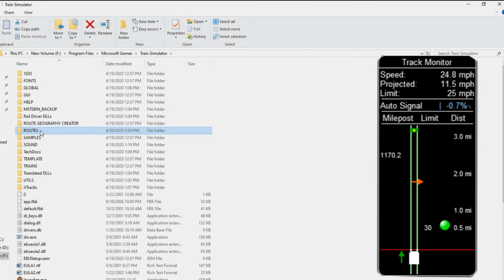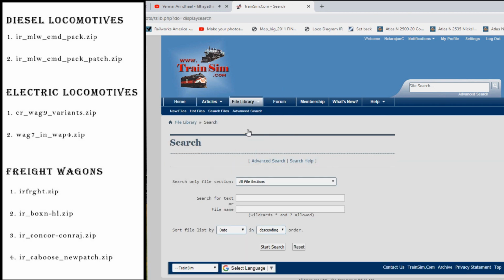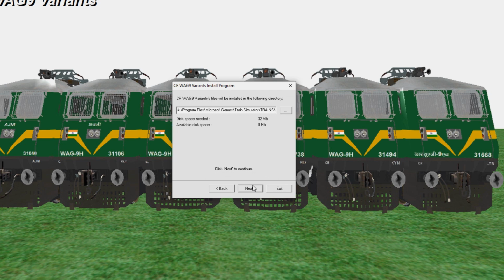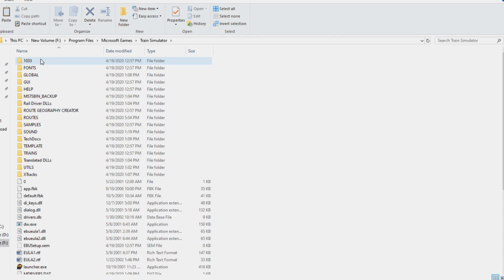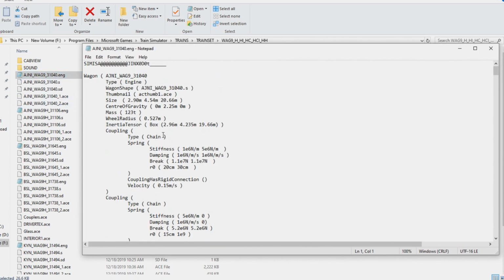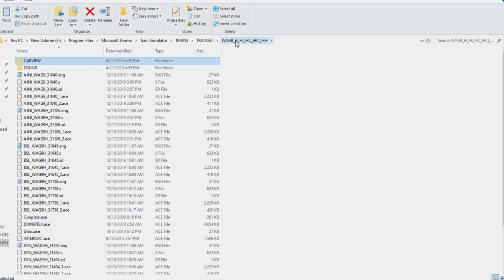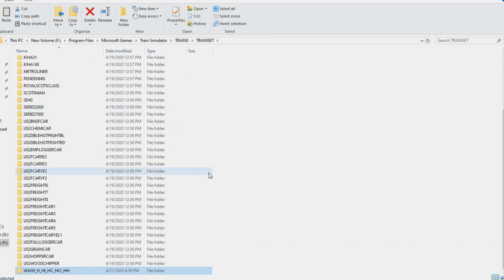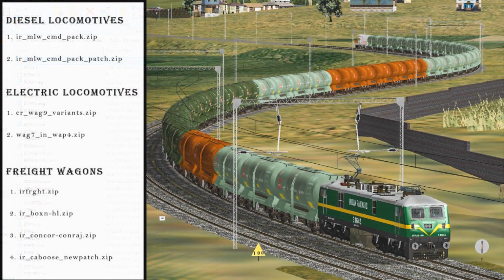How to Install Indian Railways Locomotives & Wagons in MSTS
Zip files to be downloaded from Trainsim

Freight wagons
 irfrght.zip,
ir_boxn-hl.zip,
ir_concor-conraj.zip
ir_caboose_newpatch.zip

Electric Locomotives
 cr_wag9_variants.zip
 wag7_in_wap4.zip

Diesel Locos -
 ir_mlw_emd_pack.zip
 ir_mlw_emd_pack_patch.zip

Hope the video was useful :)

Camera used for videos -

1.  Canon SX70 IS

2.   Hero 5

3. Insta 360 one x